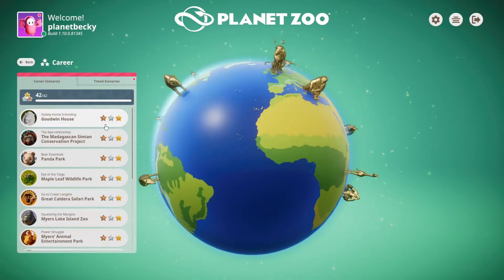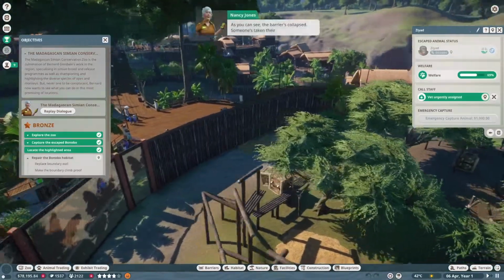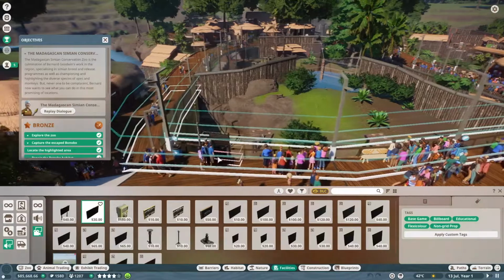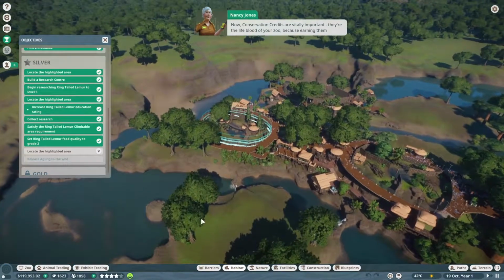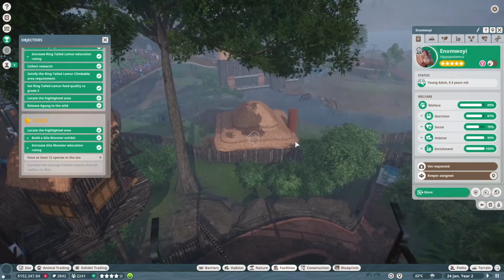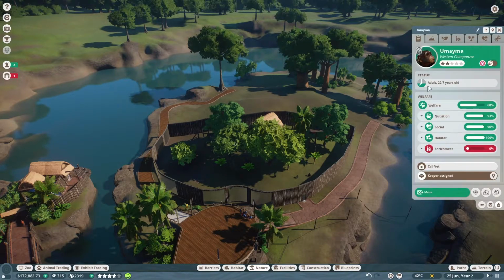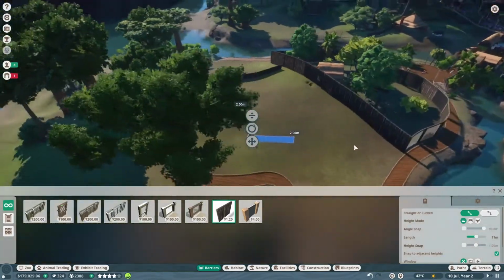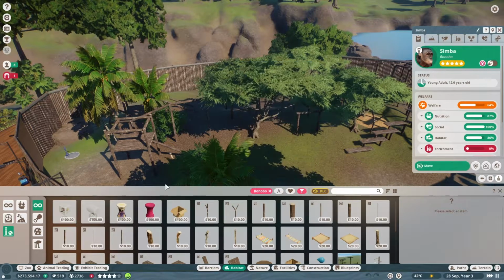The Madagascan Simian Conservation Project - Career Mode Guide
Hey Friends! Welcome back to the channel this is going to be a mini-series going through all the career modes to help me refresh my knowledge of the game

I stream over on twitch every Tuesday at 7.30-10 and Sunday 4-8pm UK time.